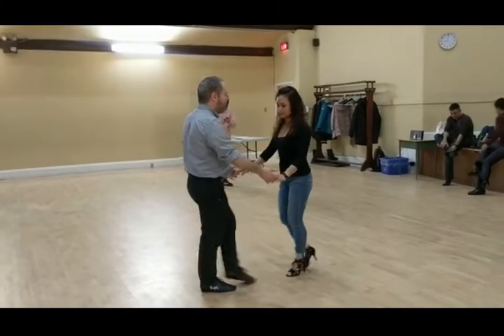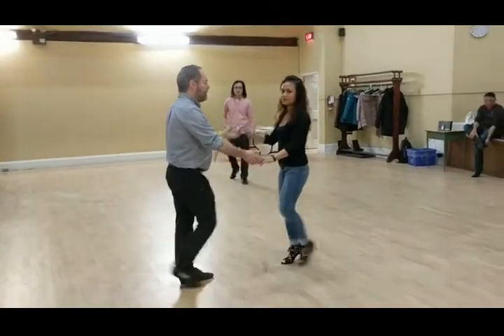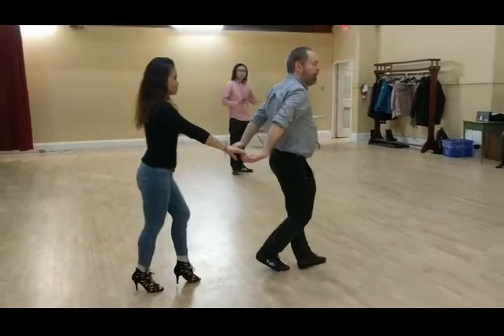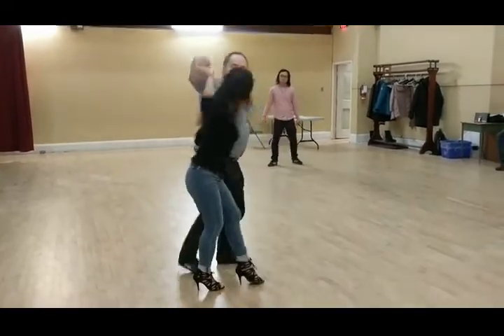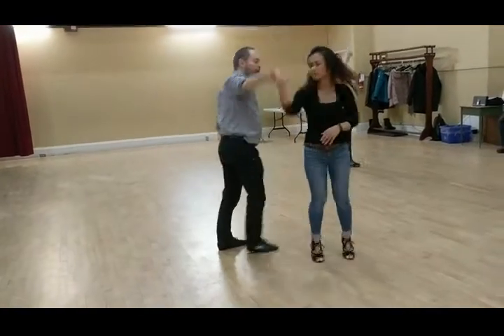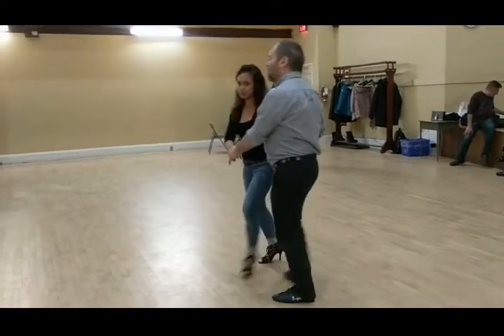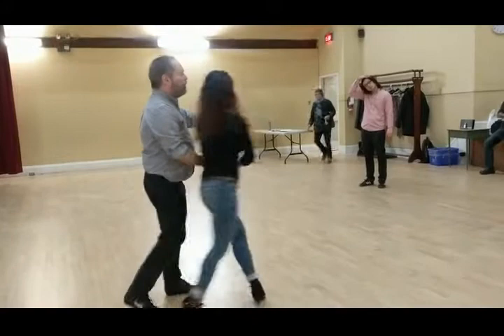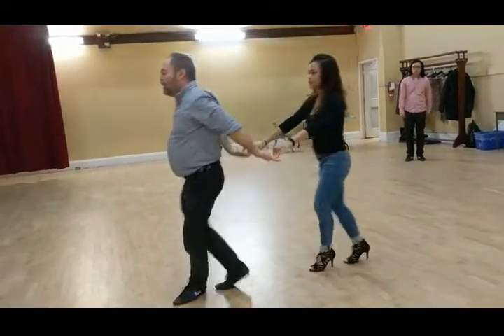Double Titanic with Peekaboos 2018